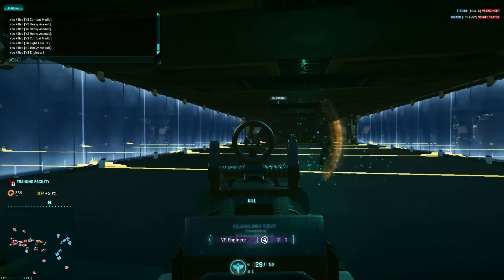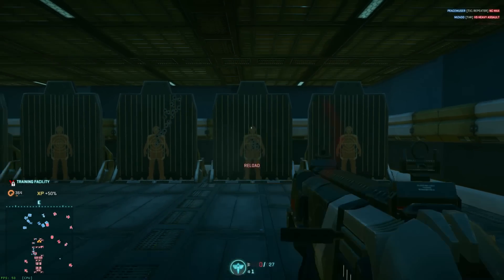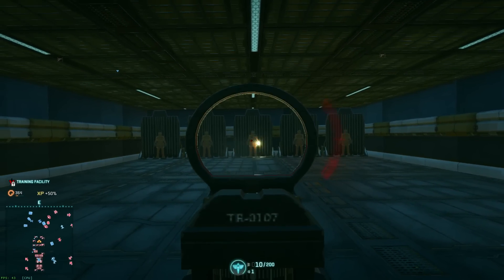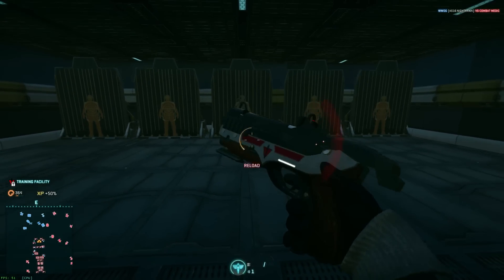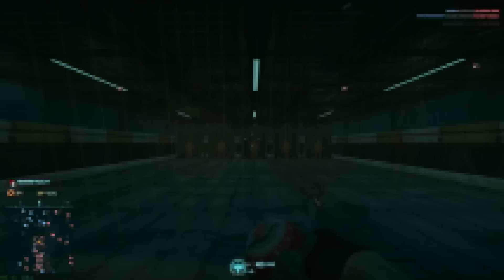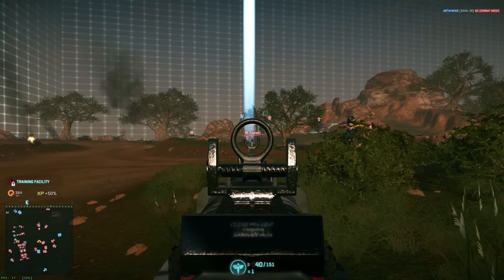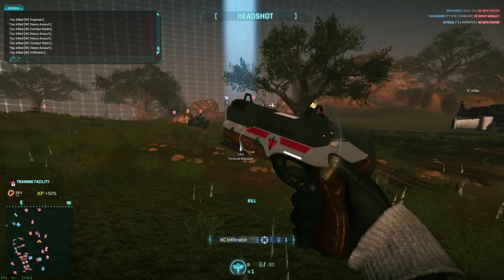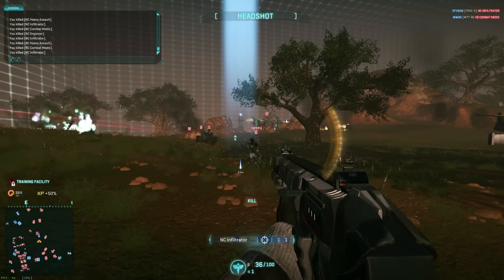Day One: TRAC-5 and TX-1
Hello and welcome to Day One, the video series where I introduce a topic in Planetside like it's your first day. Today, we're looking at the Terran Republic default weapons for Light Assault.

Better yet! Come play in-game with me:
Stygiiis - TR - Waterson
Stygiis - NC - Connery
Slev - VS - Waterson

P.S. We're now in a gorgeous 60 frames per second with better graphics, hope you enjoy!